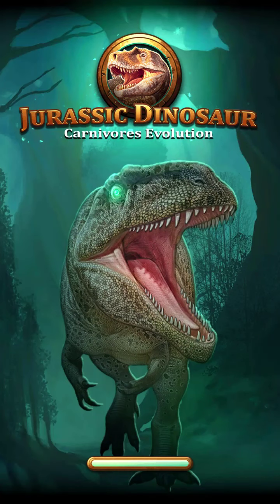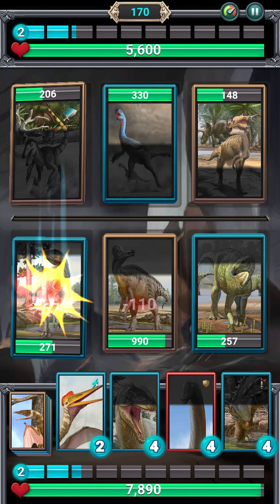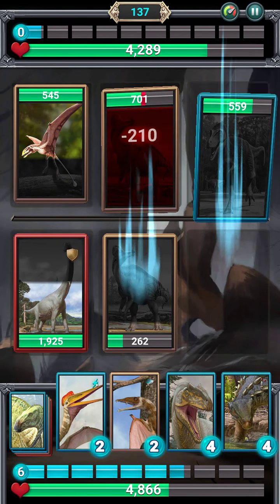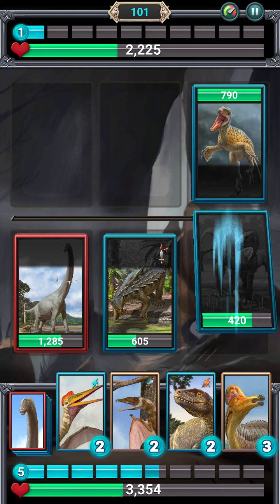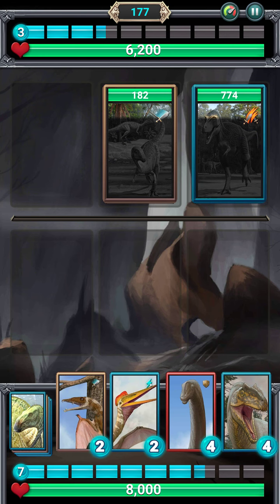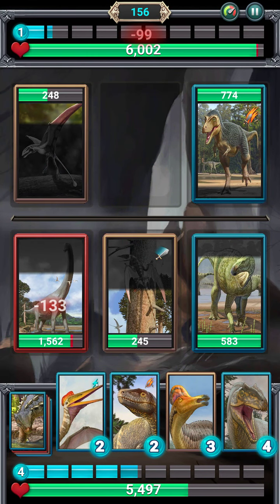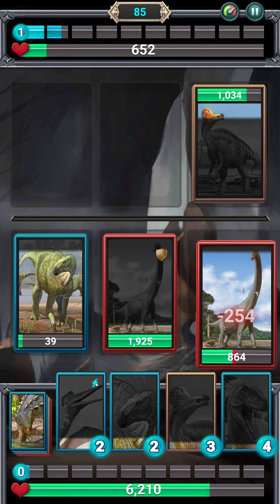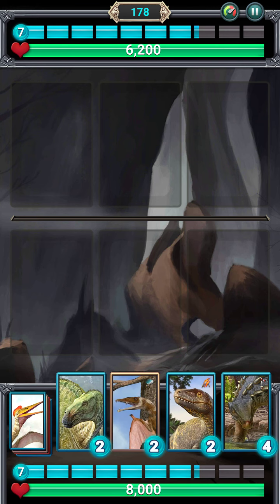Could the games get any easier?! Dino card game ep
we wonder when the dino increases difficulty